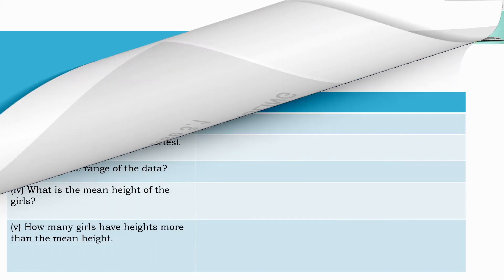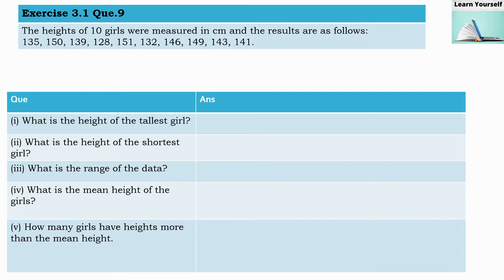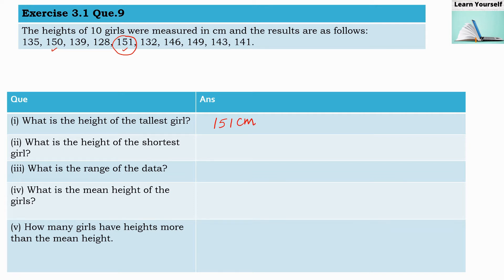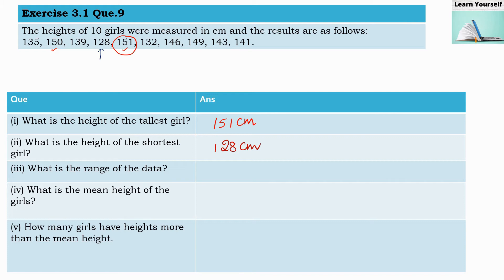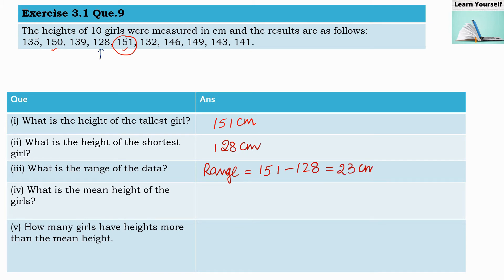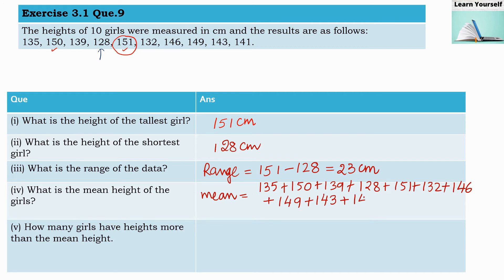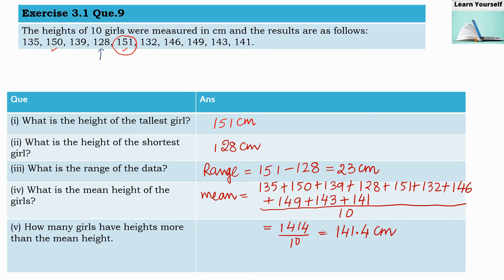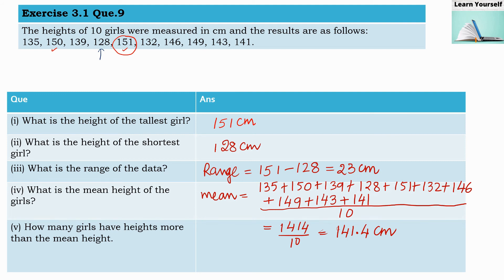Exercise 3.1, Que no.9|| CBSE Std-7 Math Ch-3 || NCERT Math|| Data handling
The heights of 10 girls were measured in cm and the results are as follows:
135, 150, 139, 128, 151, 132, 146, 149, 143, 141.,
(i) What is the height of the tallest girl?, (ii) What is the height of the shortest girl?,(iii) What is the range of the data? (iv) What is the mean height of the girls?,(v) How many girls have heights more than the mean height.,